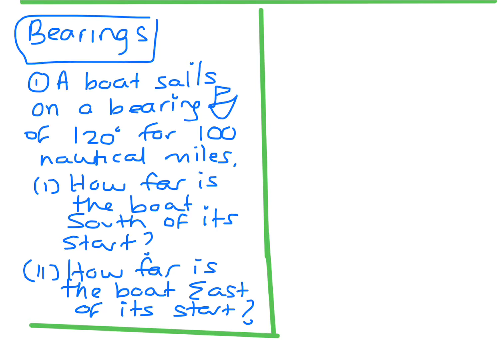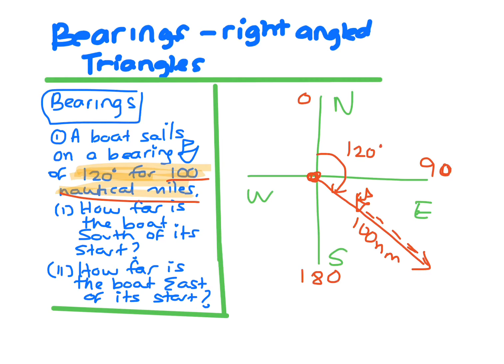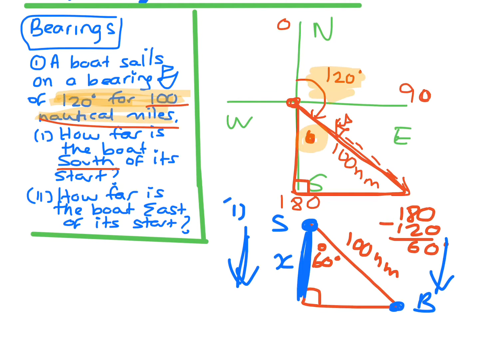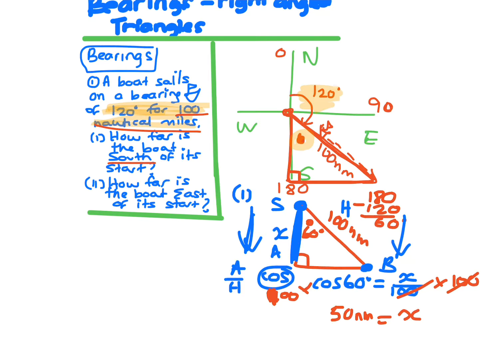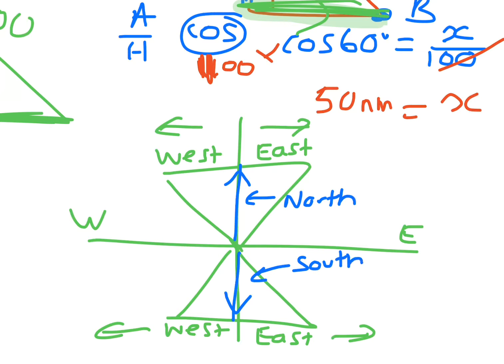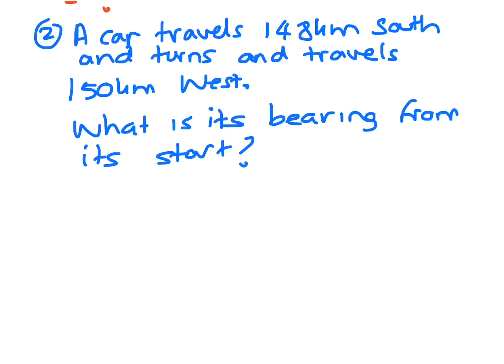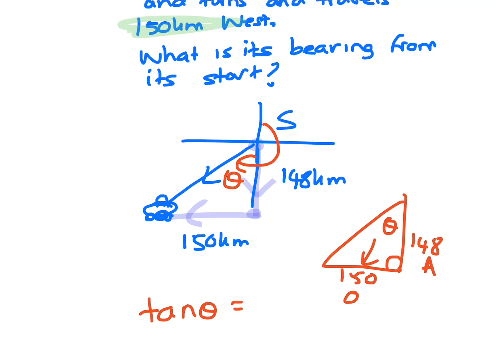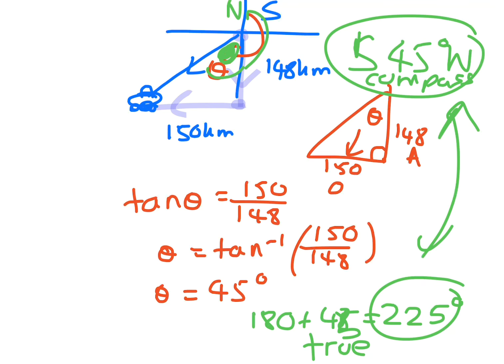21. Bearing in a Right Angled Triangle